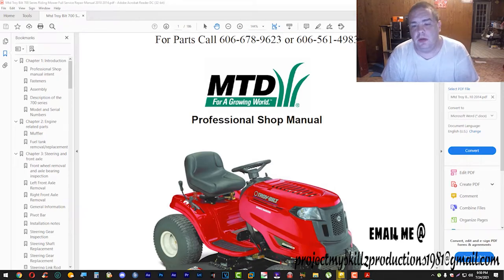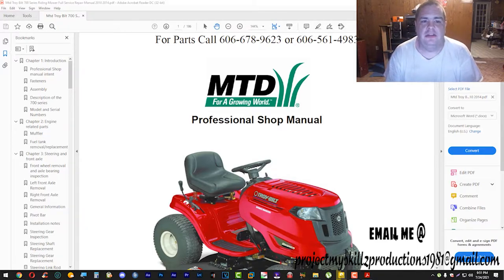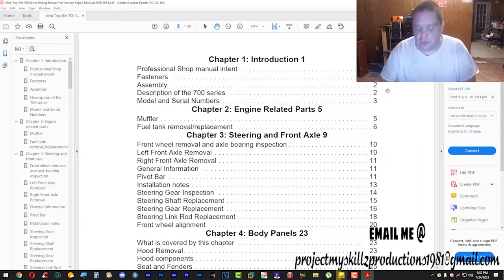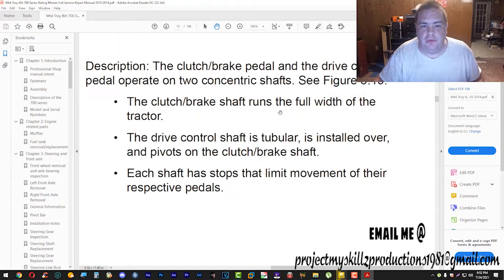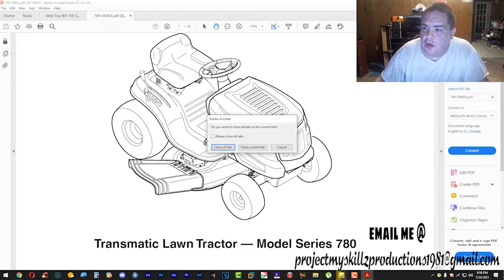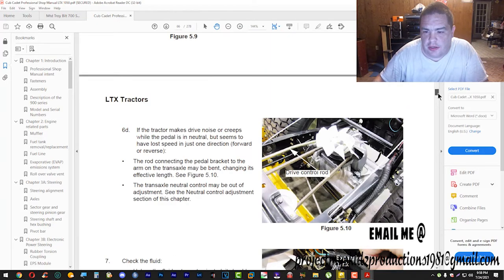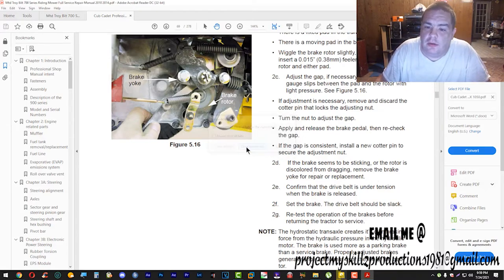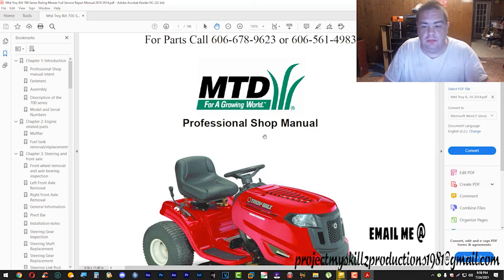Mtd Troy Bilt 700 Series Riding Mower Full Service Repair Manual 2010 2014